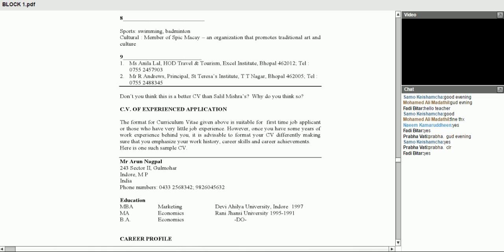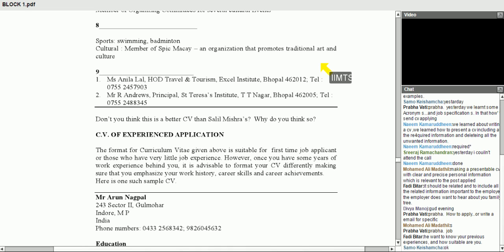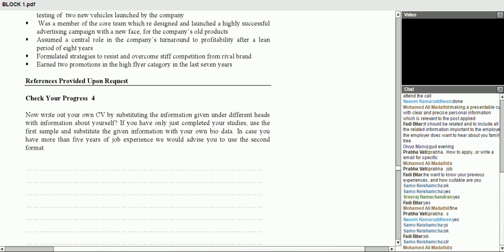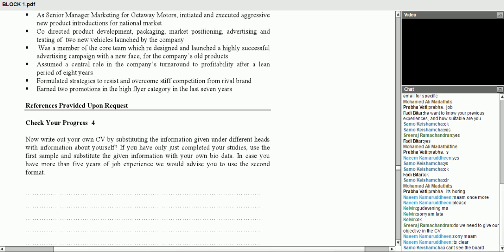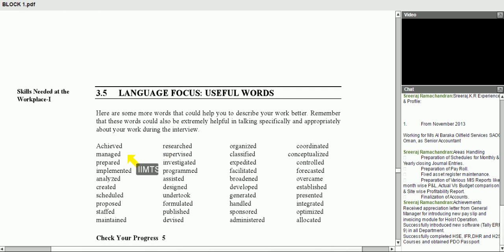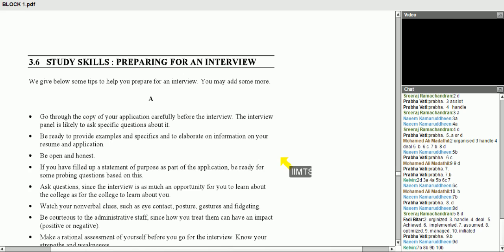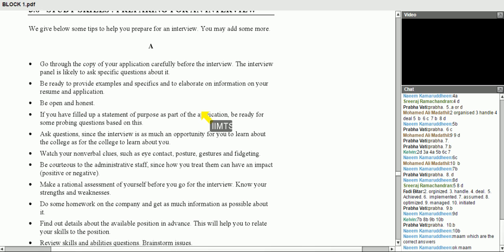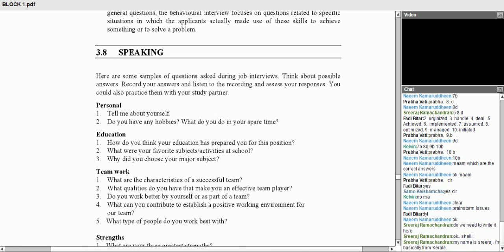garima bba mba doubt solving motivation 22 april 2015